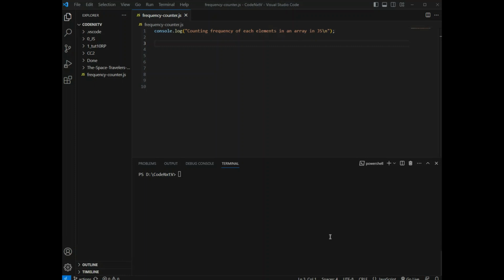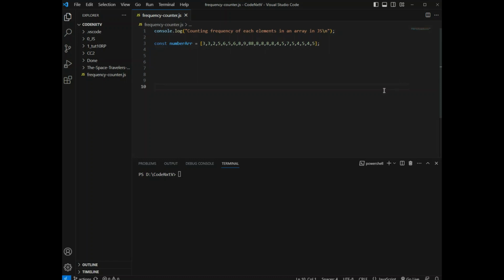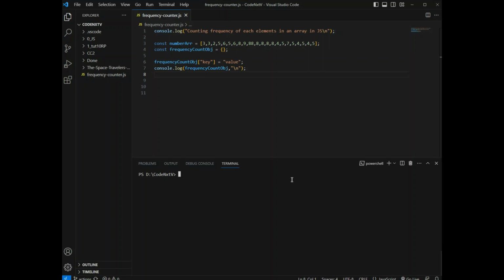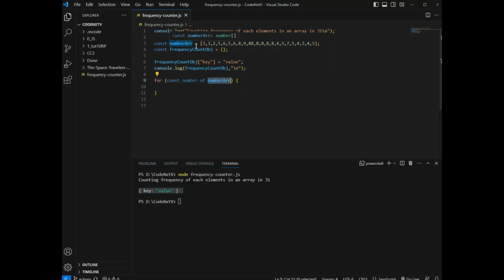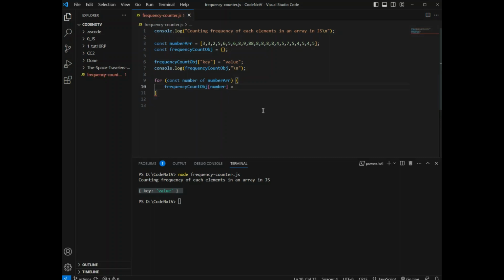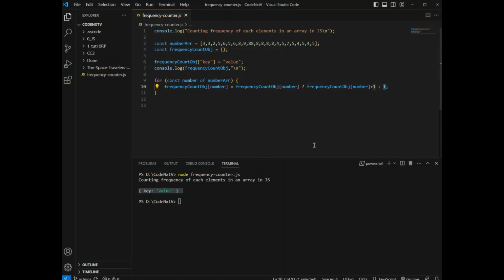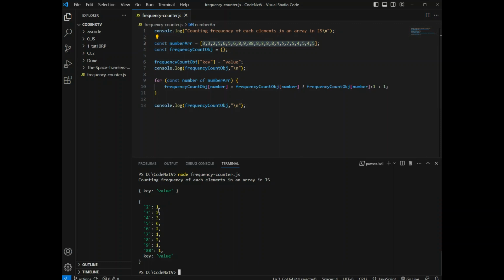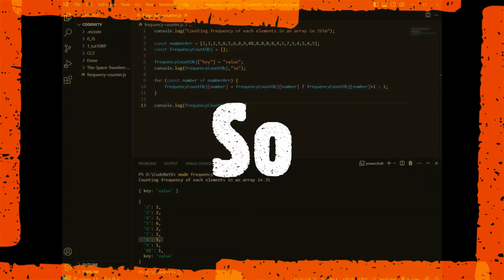Counting the Frequency of Elements in an Array in JavaScript 📊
Hey guys, Porag here! In this quick session, Let's see how we can count the frequencies of each element in an array using JavaScript.

We'll use an object as a frequency counter and iterate through the array to update the count for each element. And try to understand the code step by step and demonstrate the results in the console.

By the end, hopefully, we'll have a clear understanding of how to count element frequencies in JavaScript.